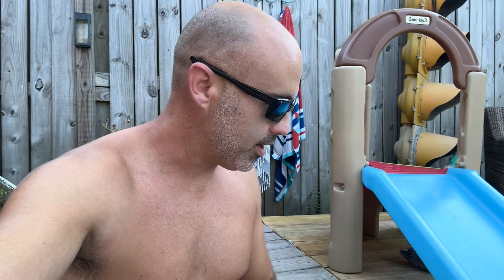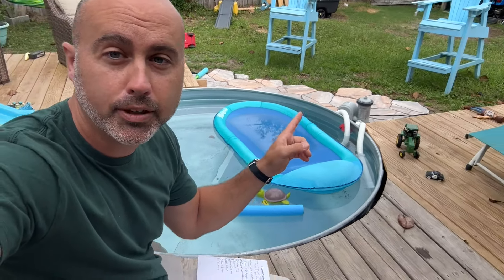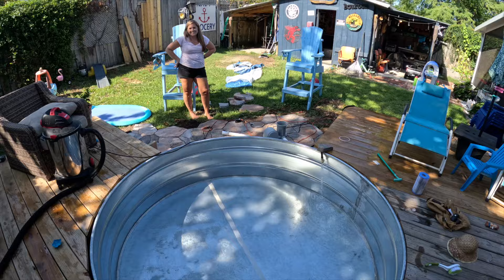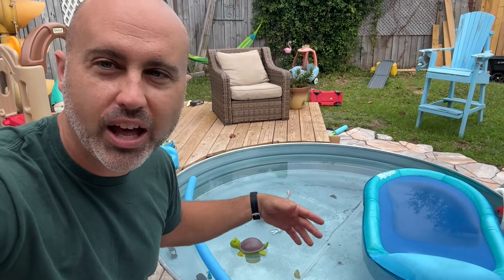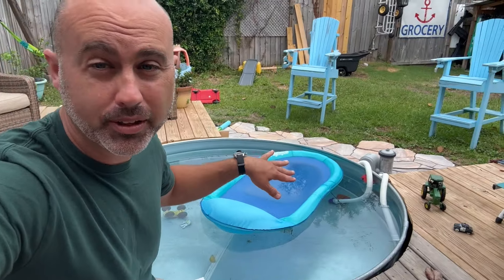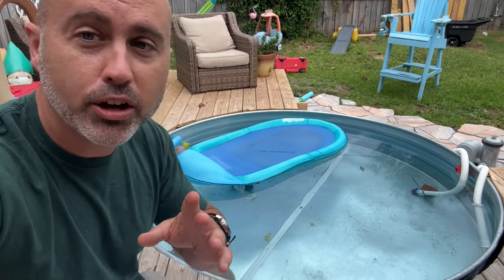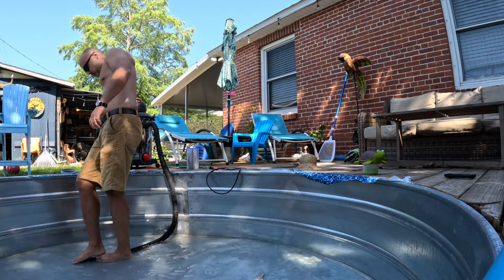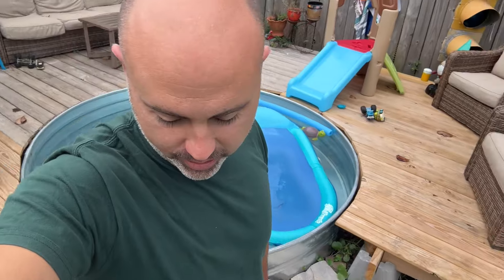Never build a STOCK TANK POOL without knowing this first! (Must Watch!)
We installed a stock tank pool. I got the pool at Tractor Supply. Here is what we learned from the process.

Our Pump-

Our Pool Liner-

Our turtle chemical float-